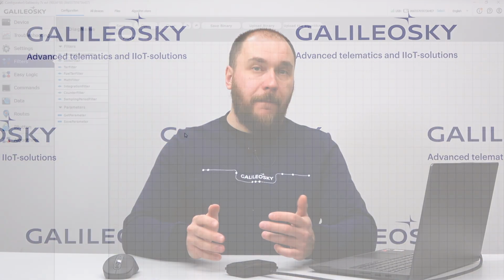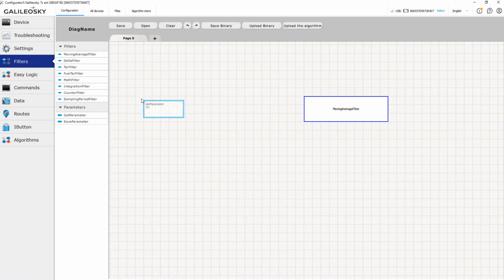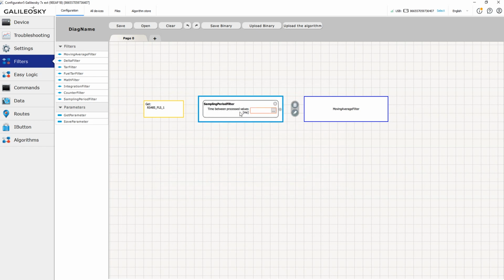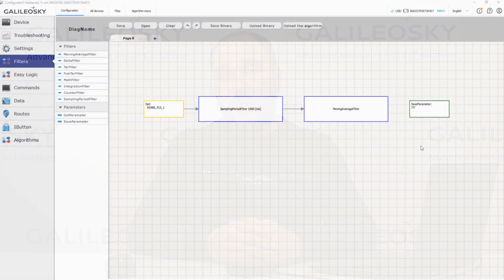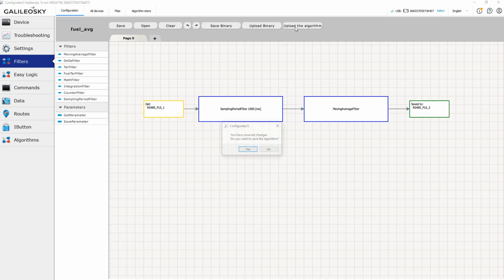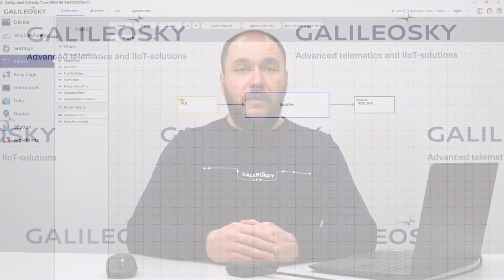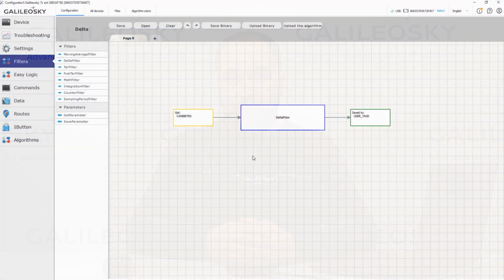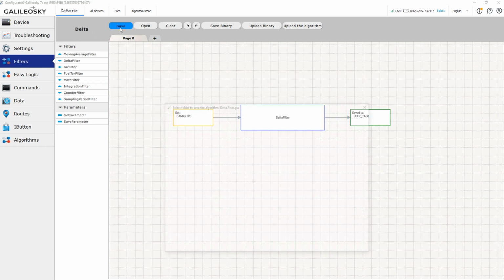Updated filters № 2: Moving average filter, Delta filter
Let's look at working with the "Moving average" and "Delta filter" filters.
The “Moving average filter” allows you to average over the number of values specified in the filter settings. For example, useful for smoothing readings from a fuel level sensor.
The “Delta filter” calculates the difference between the previous value and the current value of a specific tag. It is useful for monitoring the stability of parameters and setting up alerts for sudden changes.